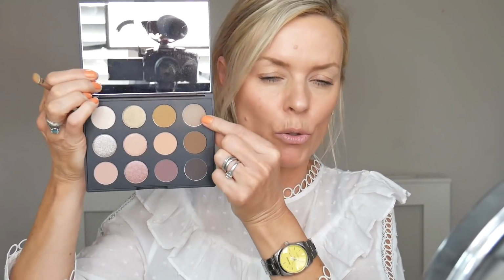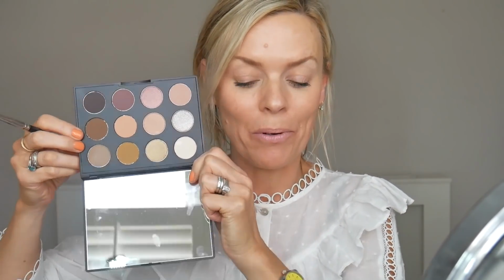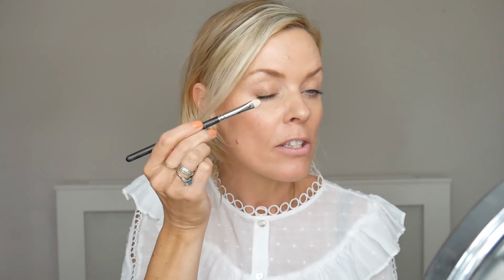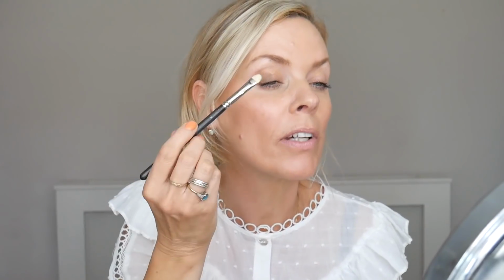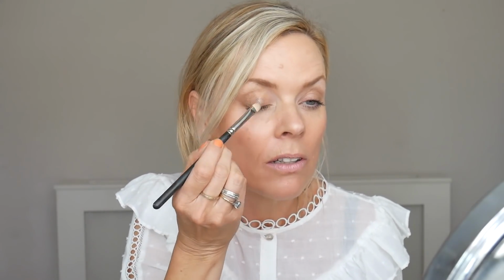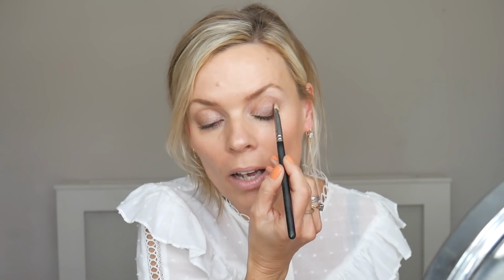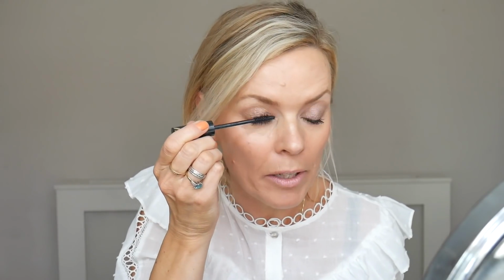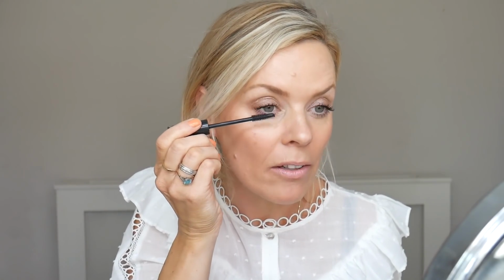Spring eye makeup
Spring eye makeup. who doesn't love a bit of sparkle? Sparkles don't have to be limited to Christmas and I'm loving Shiseido's Aura Dew eyeshadow in Lunar at the moment. In fact it's become my daily staple eye, which is unusual for me as I always change things up. I've had a ton of compliments about this eyeshadow colour so I thought I'd share this simple Spring eye makeup tutorial with you. I hope you like?

Speed Beauty Films are published weekly on a Saturday morning at 9am.

Nails - NAILS INC Kiss My Peach duo shade Hot Fuzz

The products I use in these films are either bought by myself, are part of my professional kit or they’ve been sent to me by PR companies for review. I am not currently paid for producing the films you watch.